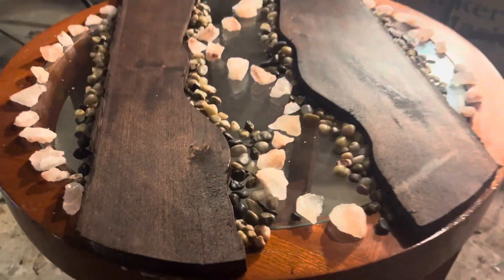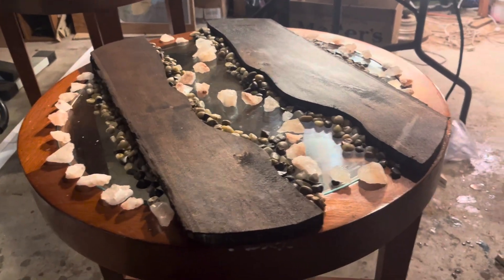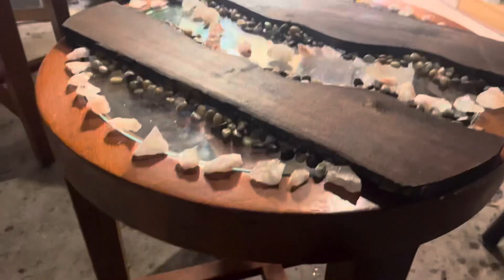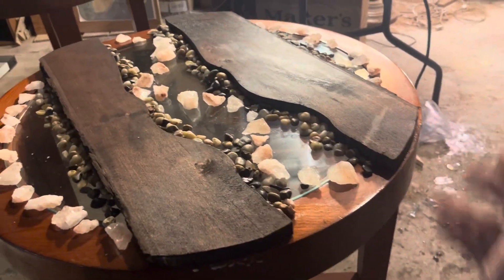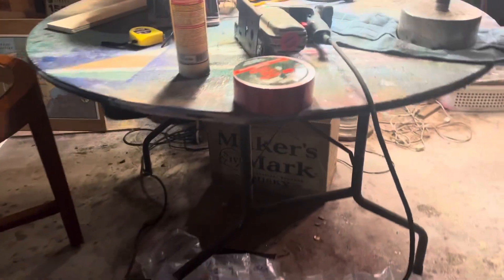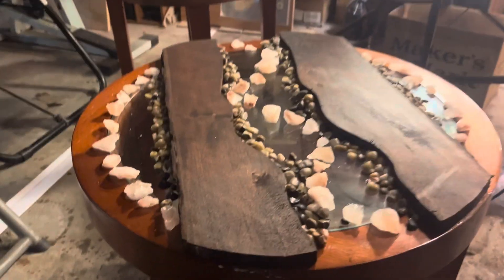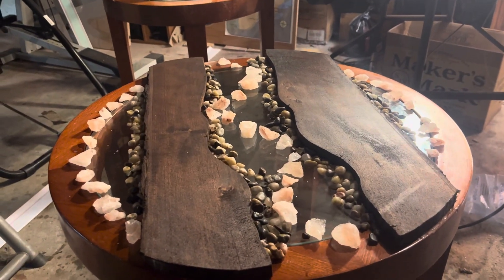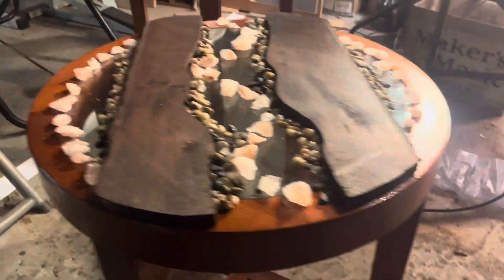River table : Part 2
Go Green / go WINEWORKZ 🍇🍷🍾♻️